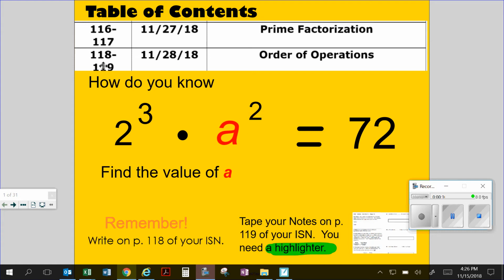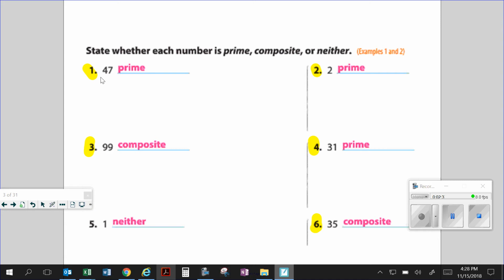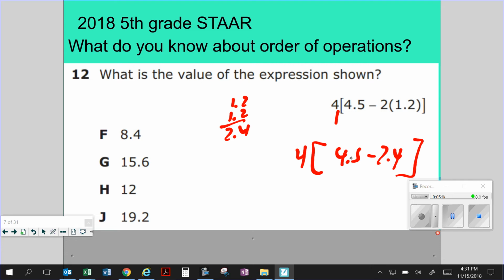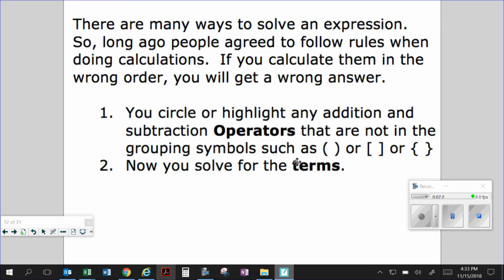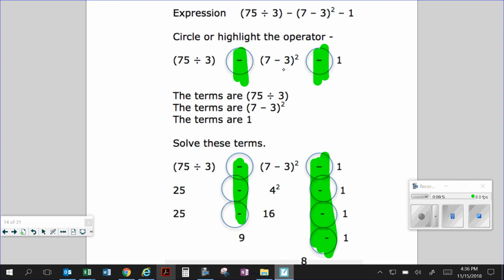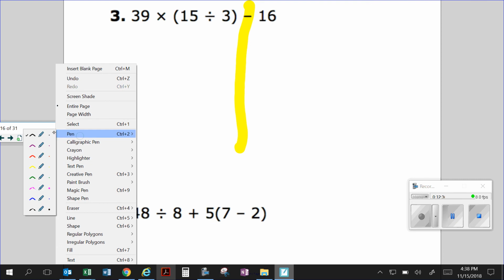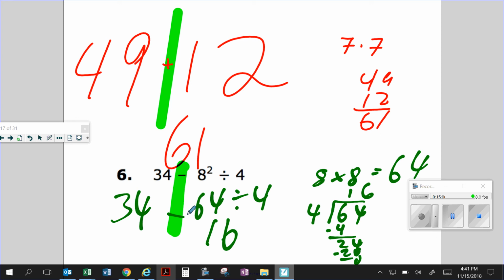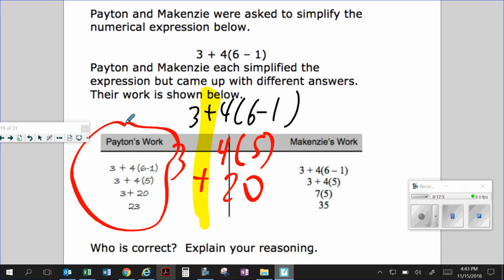Order of Operations, Part I